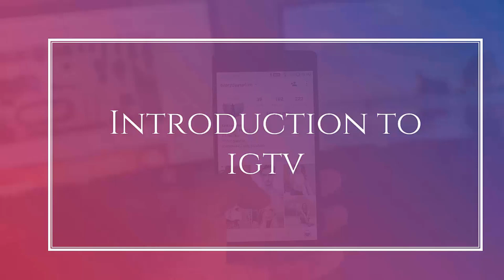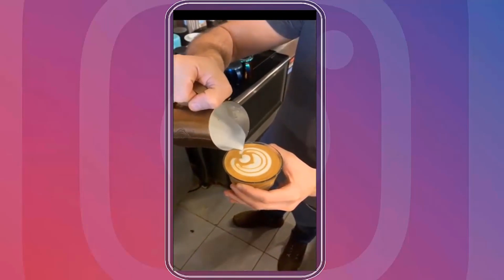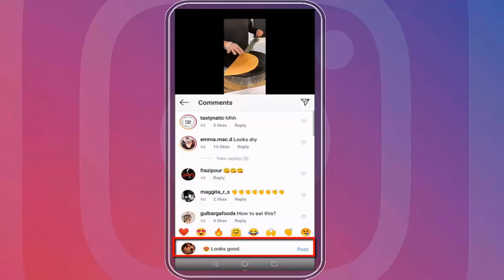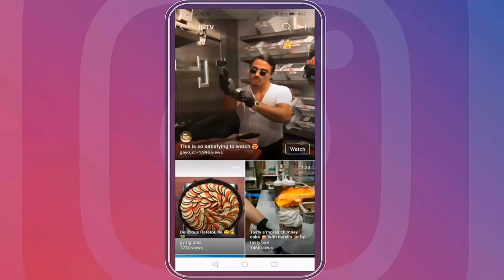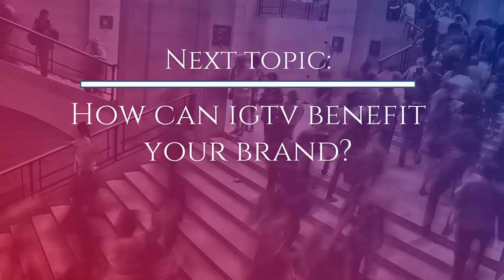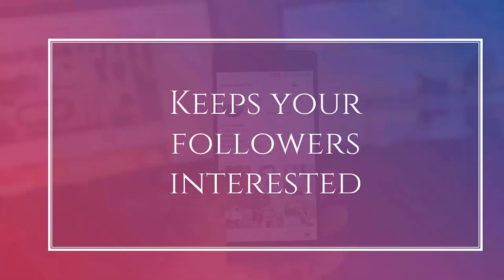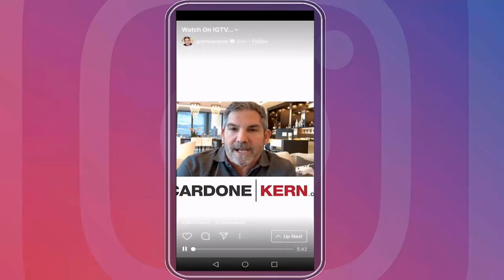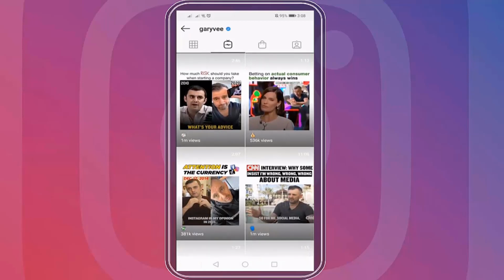What is IGTV & How To Use it With Your Instagram - Complete Instagram Course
IGTV is a stand-alone app that allows users to upload 1-minute to 10-minute videos. It can also be used with your Instagram mobile app.

IGTV is different from video search engines like YouTube and Vimeo. Most of the videos on these platforms are uploaded in a Landscape form.

Whereas in IGTV the videos should be uploaded in Portrait mode making it more user-friendly for mobile users. It becomes easier to shoot videos with one hand.

Also, a user need not change to landscape mode just to watch the video. Find out all about this app and also learn how it can be used with your Instagram.

IGTV can really help you build your brand. Here are some examples of how it can help your brand:.
-IGTV can help you Increase Brand Awareness.
-Keep your followers interested.
-Increase engagement.